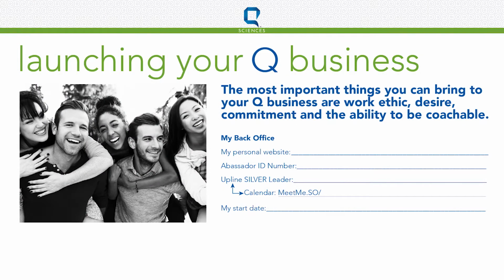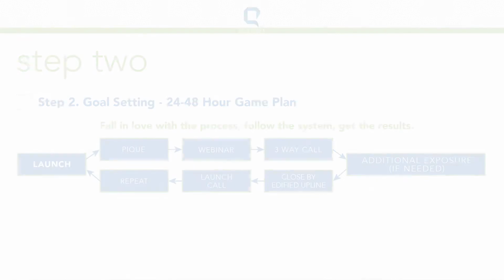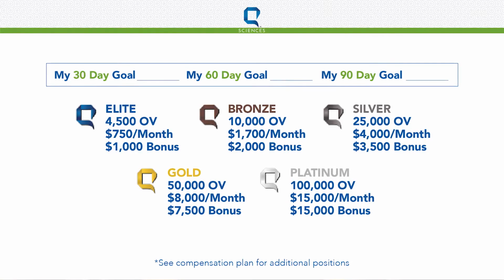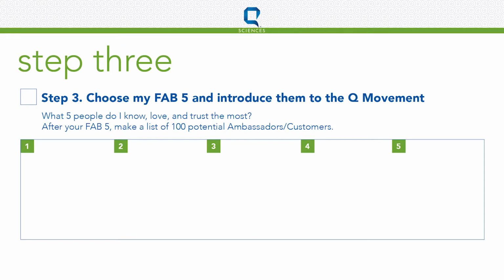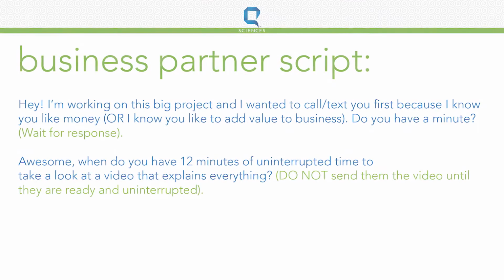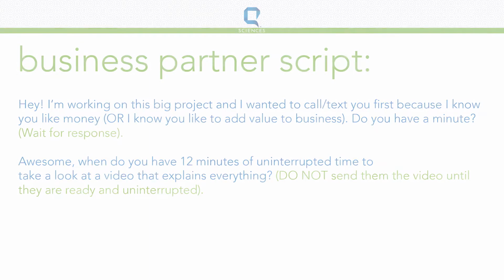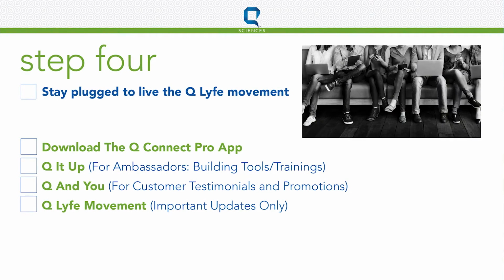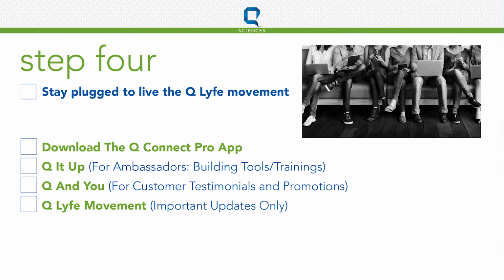Q Sciences Launch Video